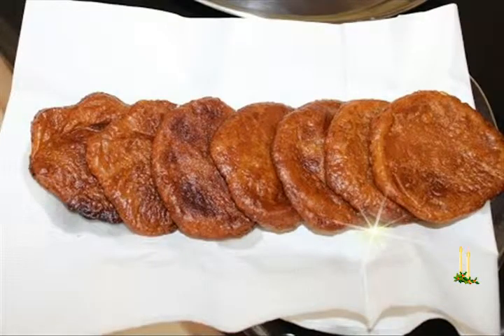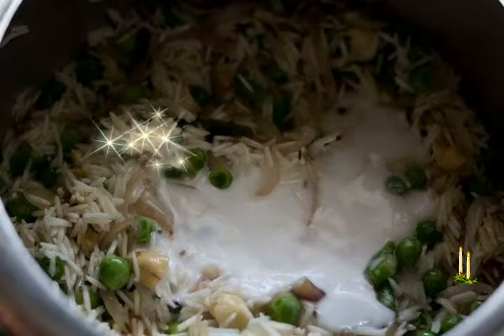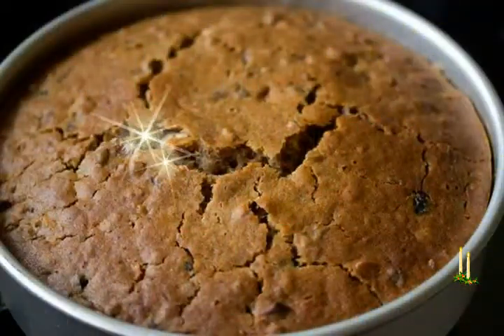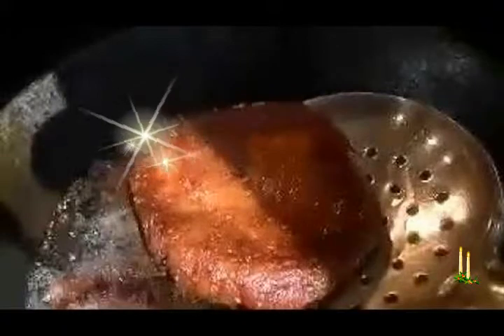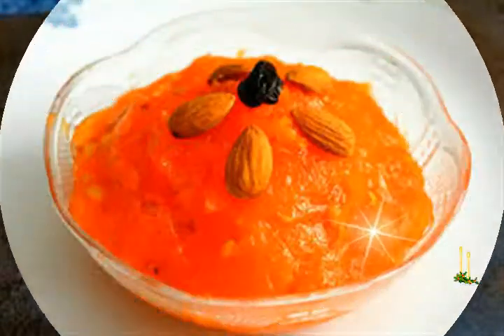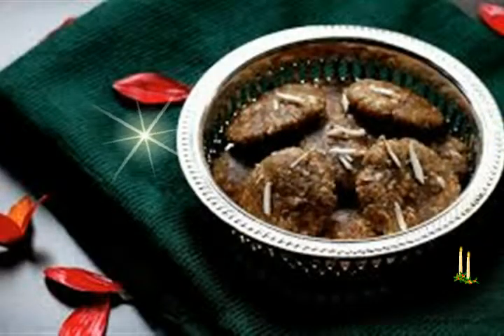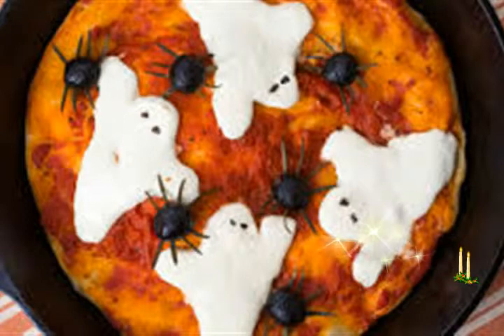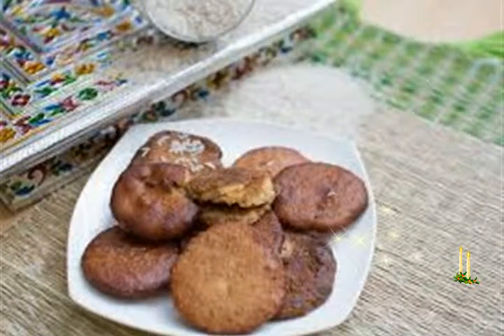yereyappa recipe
yereappa are appams or sweet dumplings, a gluten-free sweet dish, prepared using rice, jaggery and coconut. some call it yere-appa .